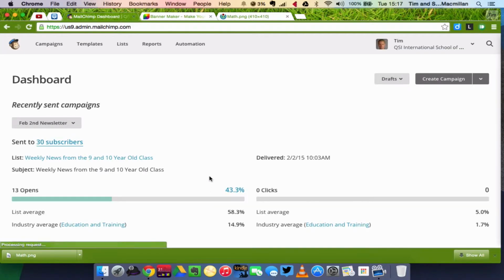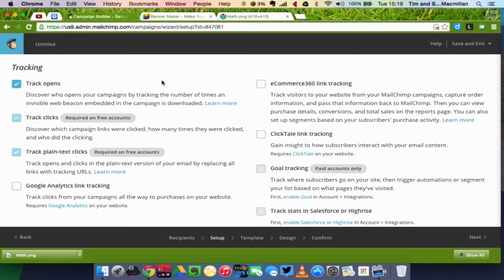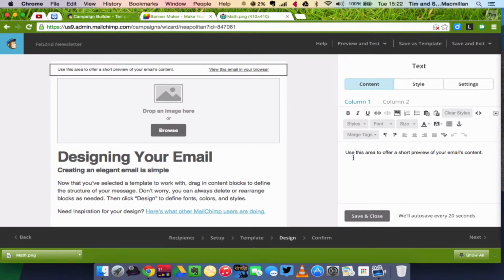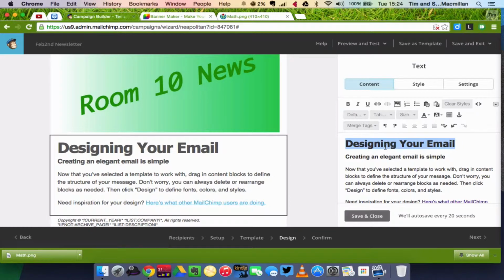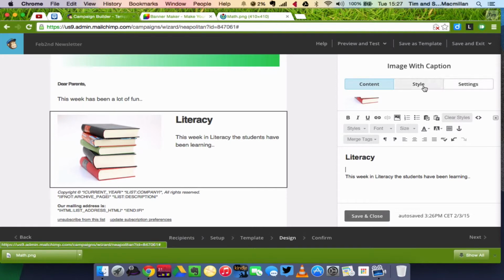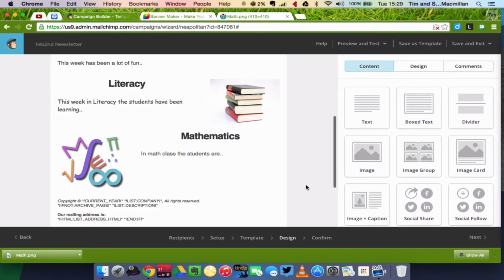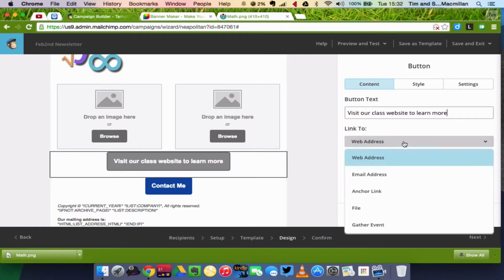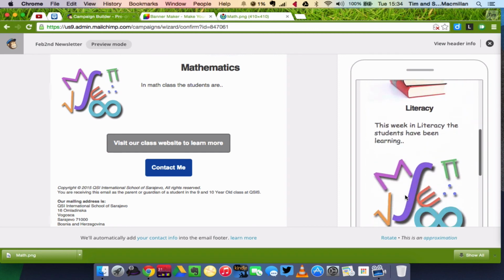How to Create a Great Class Newsletter with Mailchimp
In this tutorial, you will learn how to create a professional newsletter using the free webservice Mailchimp The tutorial will go through all the steps in creating a newsletter, including selecting a design, choosing a layout, editing content, and customizing the design and appearance. You will also learn to create a free, professional-looking banner for your newsletter using